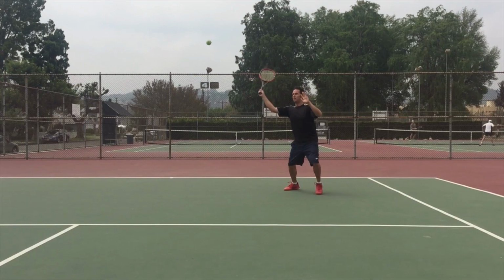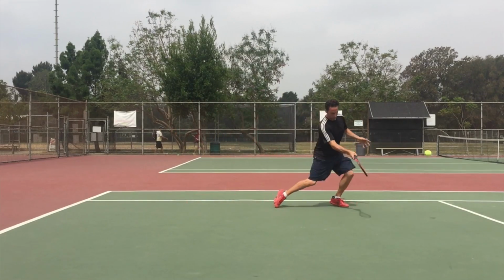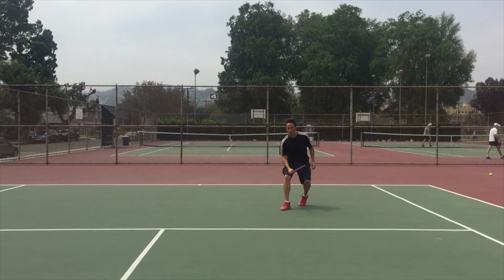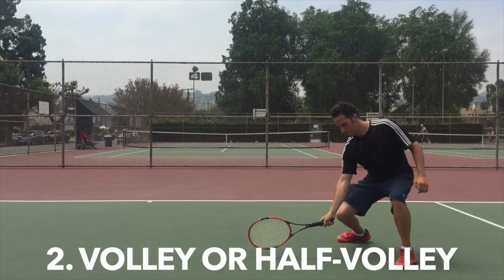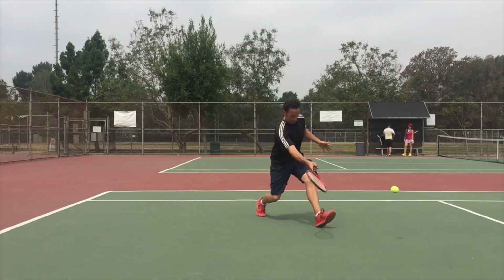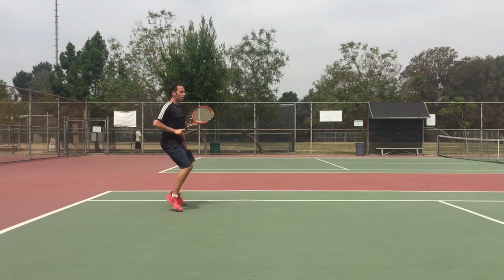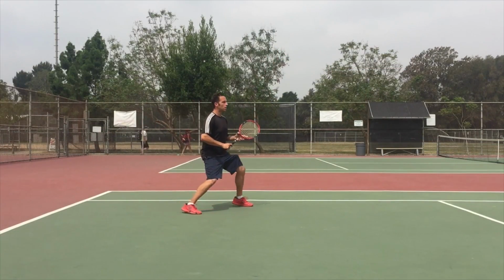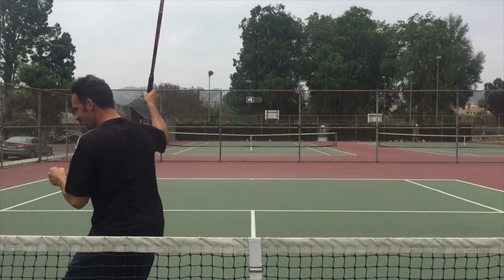Tennis Volley Technique: How to Volley From No Man's Land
Hitting a volley from no man's land can be a big mystery, because we know that we are going to usually hit a groundstroke from the baseline, and a volley at the net.

But sometimes, you'll have to volley from no man's land, especially if you're in transition.

In this video, you'll learn the 3 keys to hitting great volleys from no man's land, so you can transition, close the net... and win the point.

1. Get into a continental grip- It's important to be in this grip, because it allows you to hit every shot you may encounter in no man's land.  Semi-western or even eastern won't cut it here.  Stick with a Continental.
2. Know if it's a volley or half volley- The techniques between the volley and half volley are similar... but the racket face will be much different.  So it's important to make that decision early and know how to handle each respective shot.
3. Aim deep- There will be exceptions to this rule.  There are times where you'll want to hit a drop-volley, or a short angle volley.  But in general, aim deep because that will give you time to get into the net and win the point from there.

Friend me on Facebook: Ramon Osa Tennis